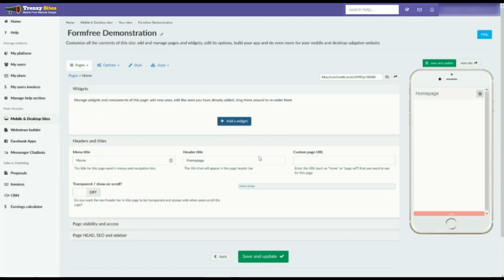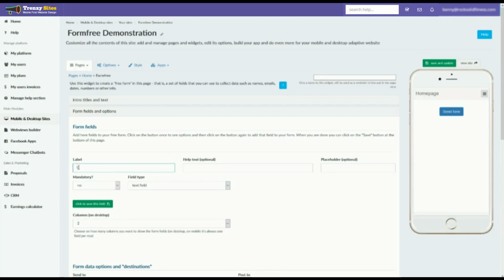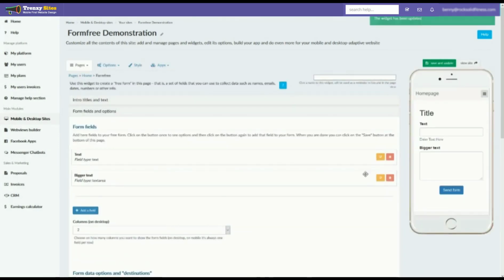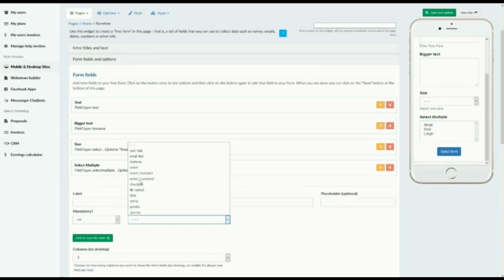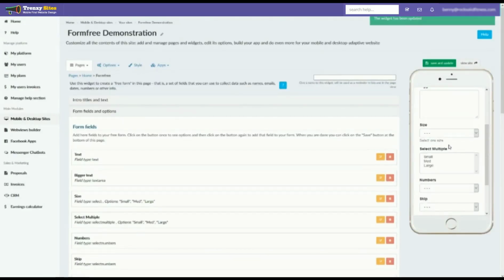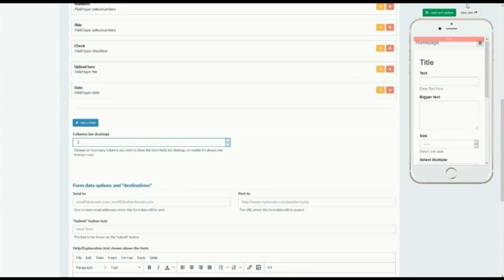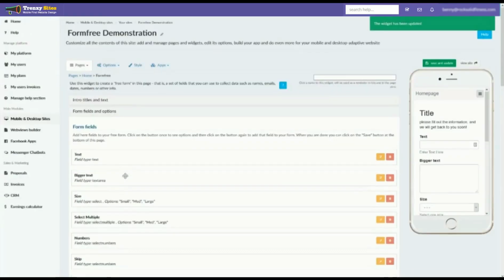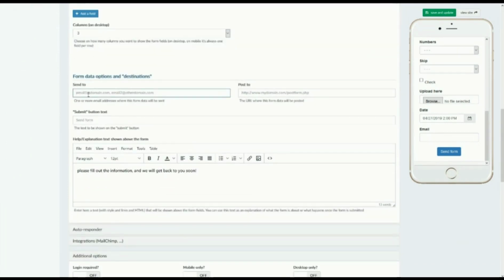Freeform Demonstration Tutorial